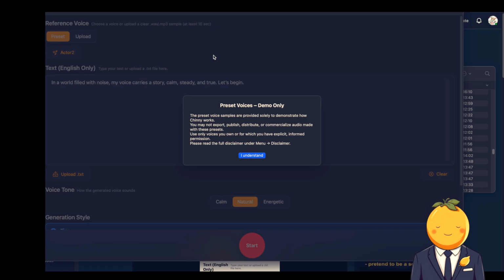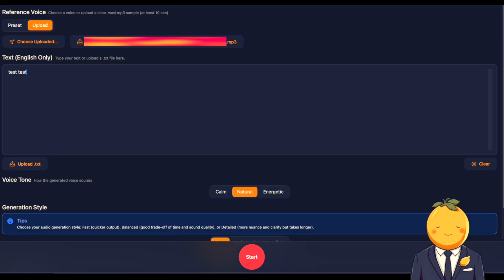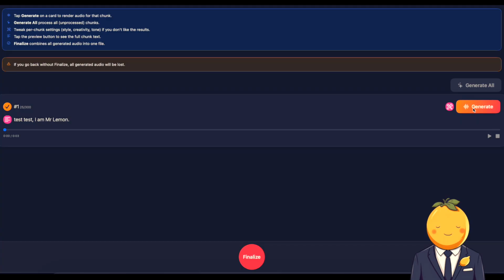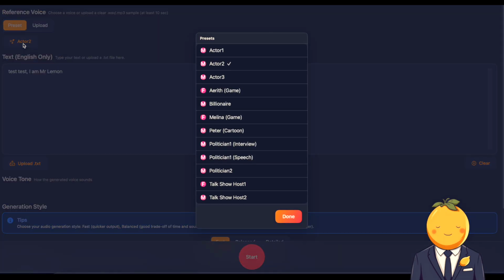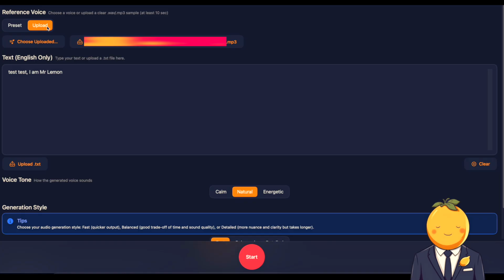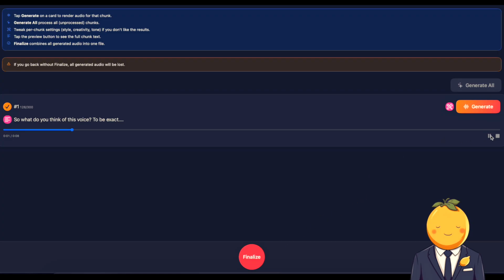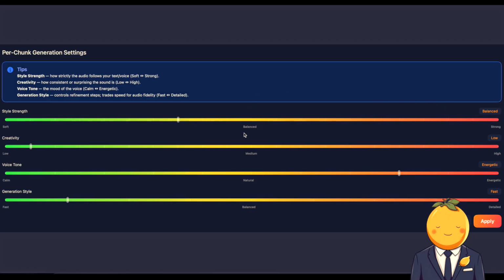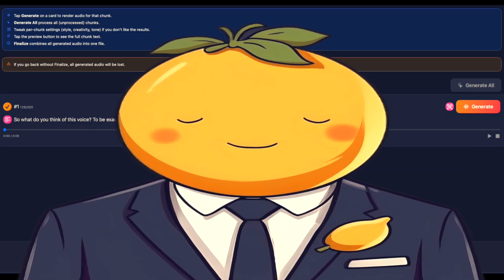FREE Unlimited Voice Cloner for Mac! Offline Text-to-Speech + Perfect Clone Tutorial (Chinny 2026)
Want to clone your voice for FREE with no limits and no internet? Discover Chinny – the amazing offline voice cloner & text-to-speech app for Mac! In this full tutorial I show you how to download, install and create perfect voice clones in minutes using just a short audio sample. 100% offline, private, unlimited generations + pro tips to make it sound even better (energetic mode & more!) Download Chinny here: [link to App Store] Only clone voices you have rights to! Works great on M1/M2/M3/M4 Macs.

Best Offline AI Text-to-Speech for Mac in 2026 – Unlimited & No Subscription!